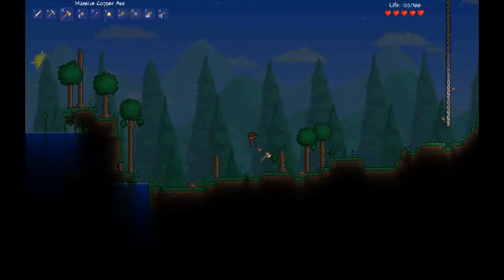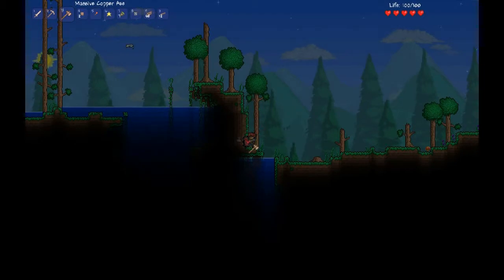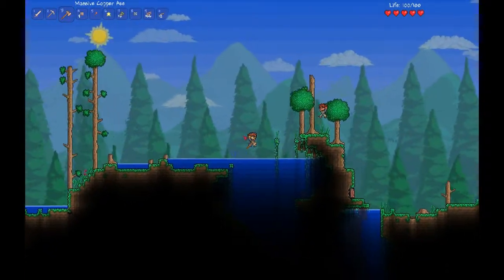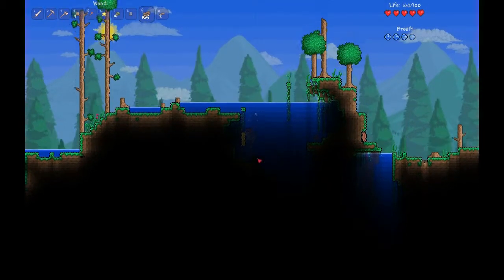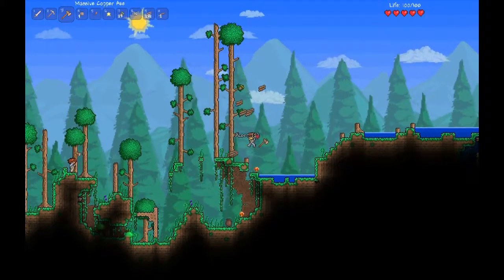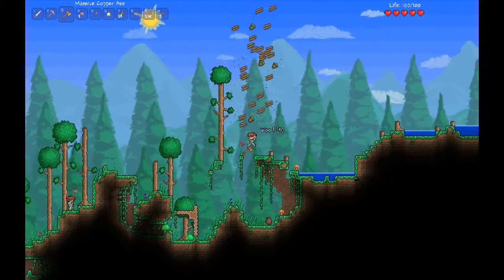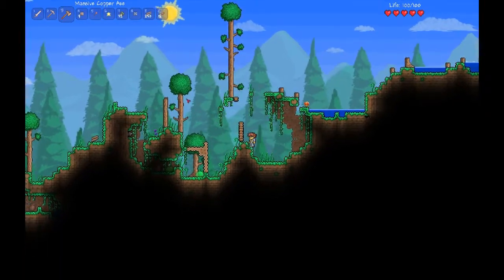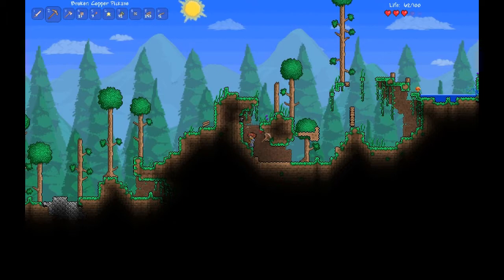Effing New Guy - Terraria - MaTaX, CRICKET, Ozzy, SGIG - P.3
So I just got Terraria and decided to record it as I played for the first time, hope you enjoy it.